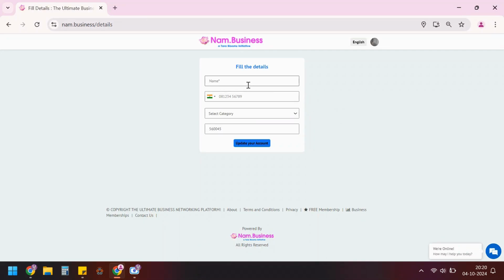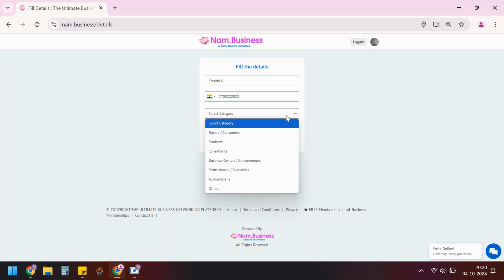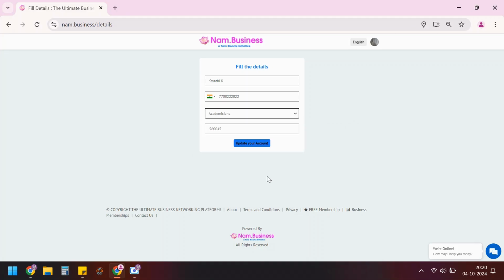How to Create an Account on Nam.Business | Step-by-Step Guide | Nam.Business Digital HUB Platform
Ready to take your business to the next level? Creating an account on Nam.Business is your gateway to connecting with a global network of businesses and customers.

Nam.Business is a dynamic platform designed to help businesses showcase their products, engage with potential customers, and collaborate with other businesses worldwide.

In this video, we'll guide you step-by-step through the process of creating an account on Nam.Business, so you can get started building your business profile and reaching new markets.

Here’s what you’ll learn:
How to sign up on Nam.Business
Setting up your business profile
Customizing your business page
Exploring the features that help your business grow

👉 Key Features:
Easy business profile creation
Tools to showcase products and services
Direct interaction with customers
Global business collaboration opportunities

Watch now and get your Nam.Business account up and running in minutes!